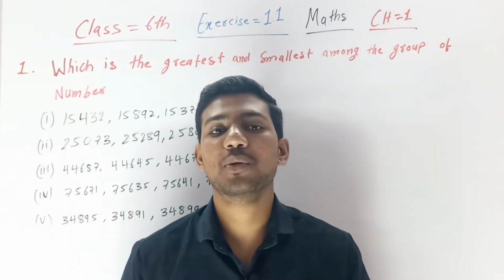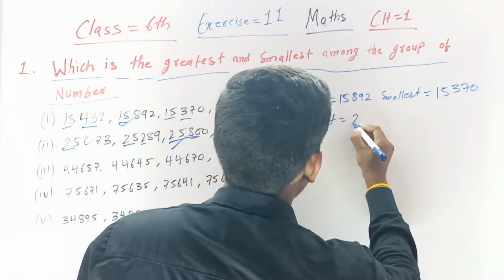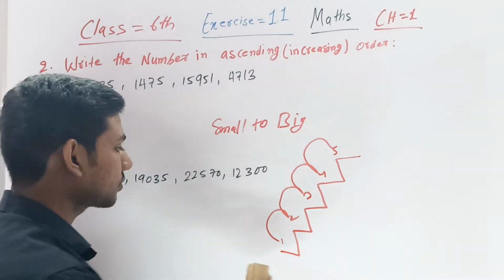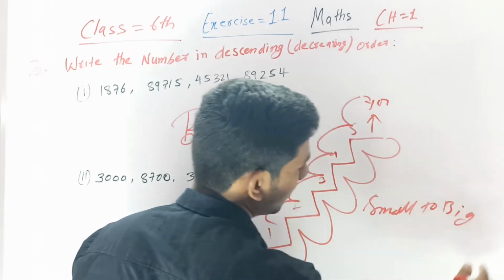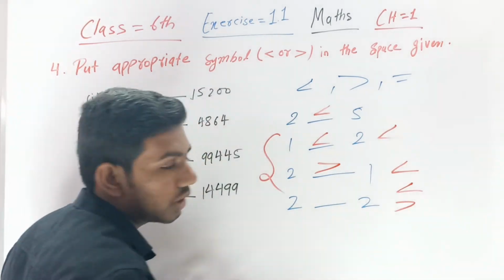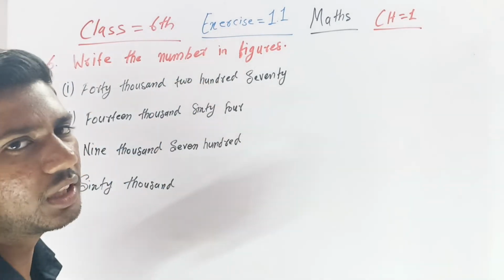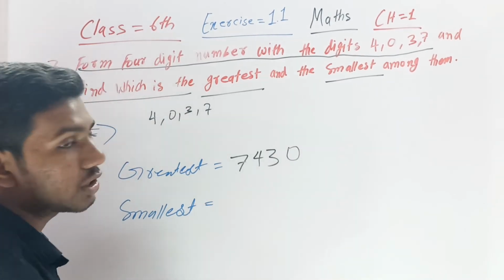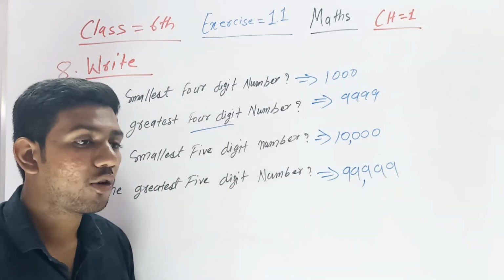Class-6 | Maths | CH= 1 knowing our numbers Exercise 1.1 Solution | Telangana state board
This video is about class 6 mathematics chapter number 19 hours number exercise 1.1 solution of a Telangana state and andhra state board.

1. class 6th maths chapter 1 knowing our numbers Exercise 1.1 solution.
2. Class 6th mathematics chapter 1 knowing our numbers.
3. Class 6th maths Chapter 1 knowing our numbers Exercise 1.1 answer.
4. Exercise 1.1 solution.
5. class 6th math exercise 1.1 answer.
6. Solution of maths Chapter 1 knowing our numbers.
7. knowing our numbers Exercise 1.1 solution of Telangana state board.
8. knowing our numbers Exercise 1.1 solution of andhra pradesh State Board.
9. Mathematics exercise 1.1 solution.
10. 6th class maths exercise 1.1 solution.

MathematicalIntroduction
Class6Mathematics
KnowingOurNumbers
TelanganaClass6Mathematics
AndhraStateBoardClass6Mathematics
AndhraPradeshMathClass6